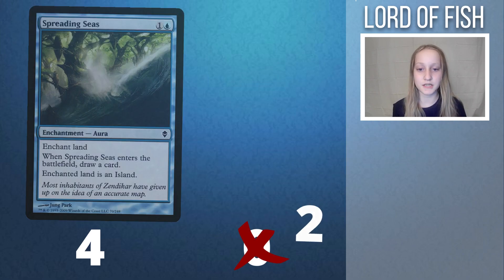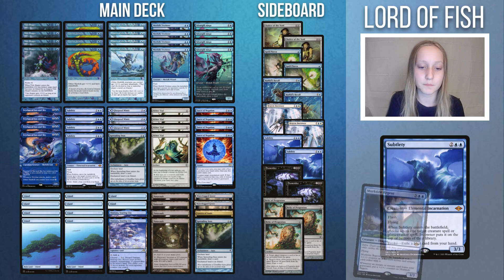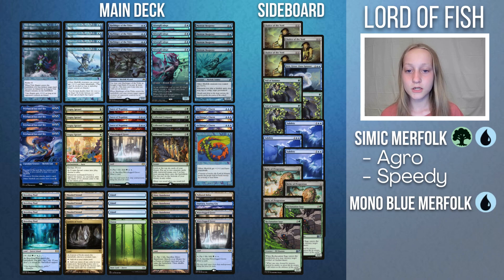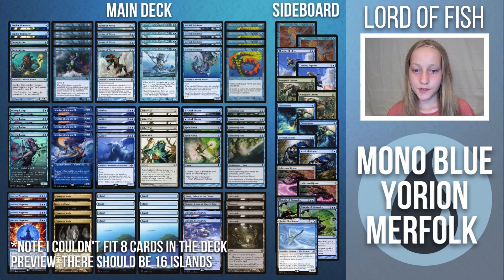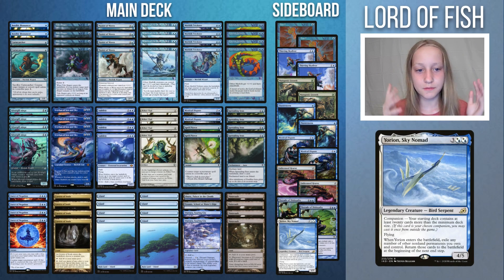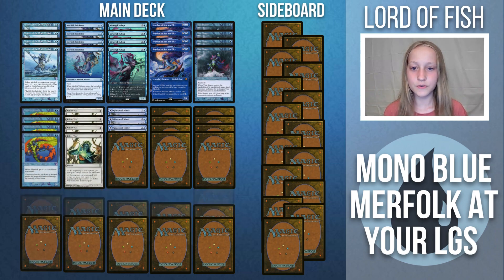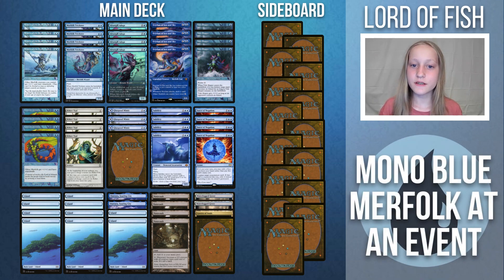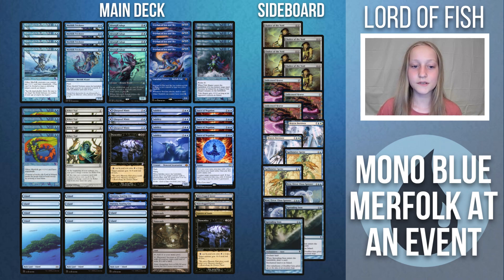How do you Build Modern Merfolk? Modern MTG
Decklists:
I would like to appreciate you stopping by to watch this video.
I plan to make weekly Sunday content, and some extra content throughout the week.
I plan to do all types of content. Such as leagues, interesting games, Tips and tricks, and also sideboard guides. I will also only release merfolk related content
If that is the type of content you are interested in, I would ask that you leave a Sub. If your not interested in that type of content, well that's fine. Just clicking on a video is good enough.

Chapters:
Intro: 0:00
Mono Blue Merfolk: 0:20
Simic Merfolk 1:40
Mono Blue Control Merfolk 2:23
WU Blink Merfolk: 3:50
Yorion Merfolk: 5:04
Building Merfolk Locally: 6:00
Building Merfolk Competitively: 7:45